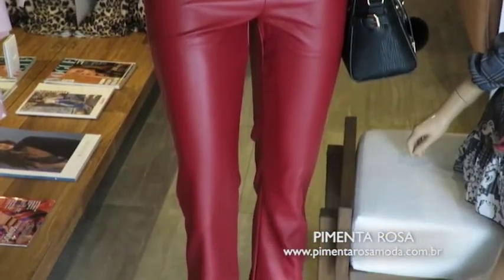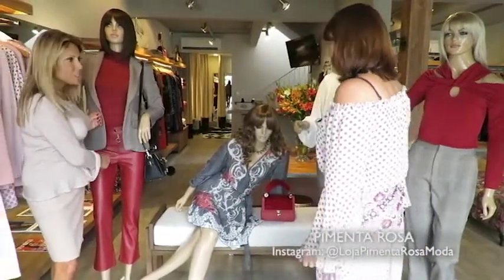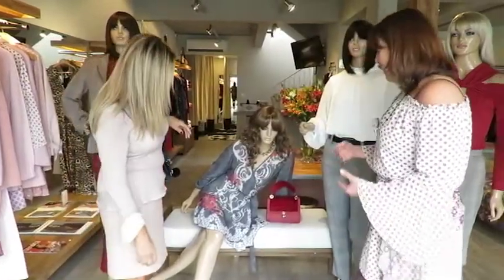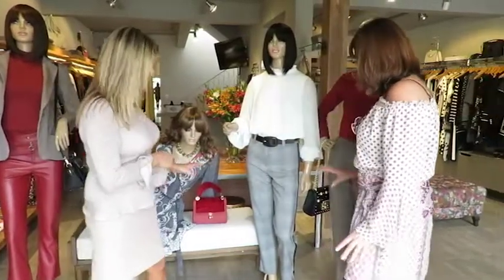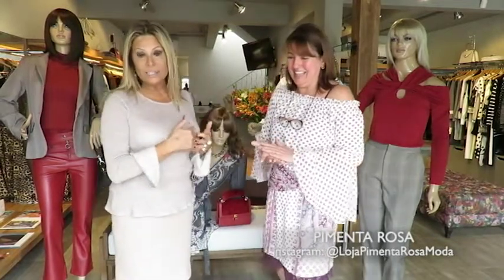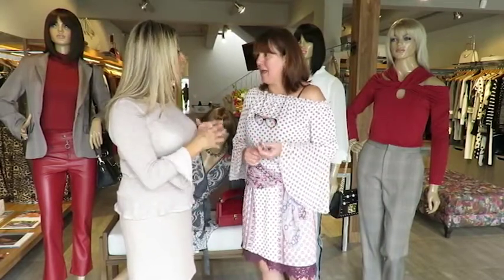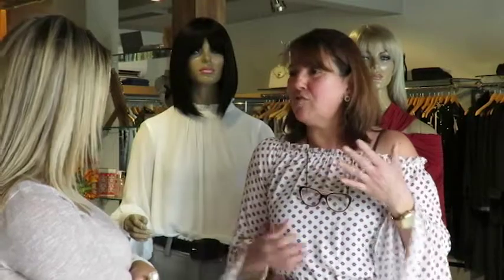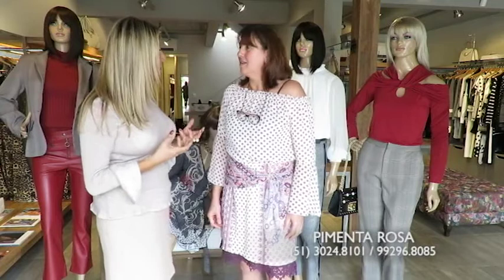PIMENTA ROSA 29/04/18